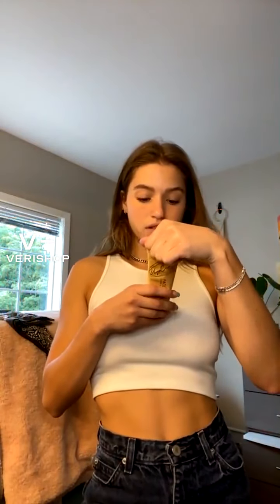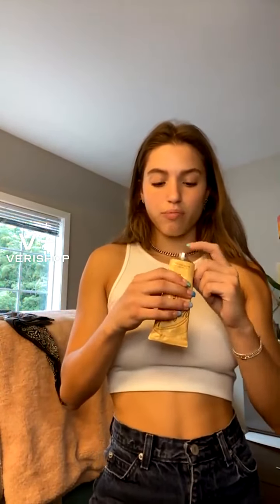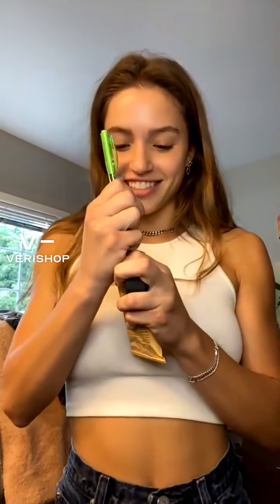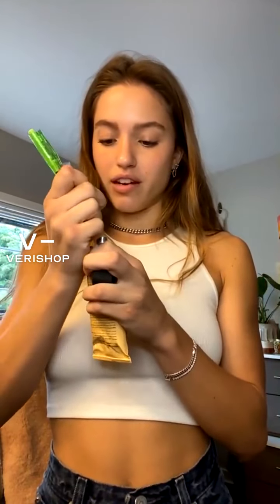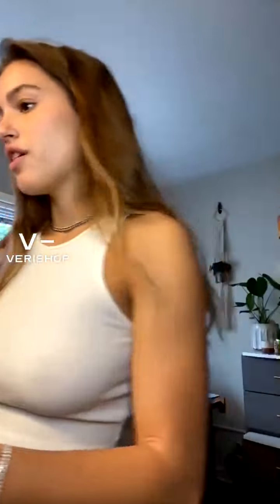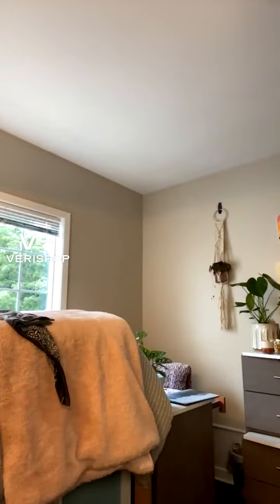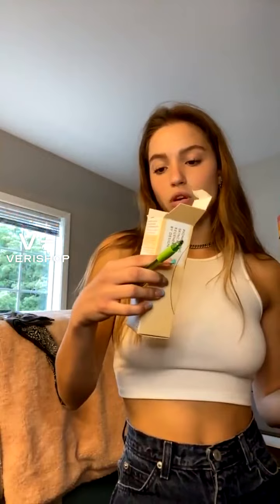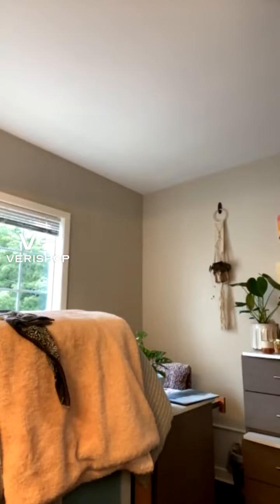UpCircle Coffee Face Scrub Herbal Blend Review